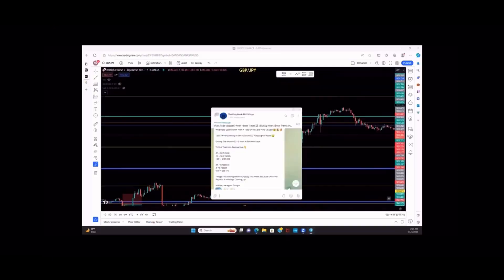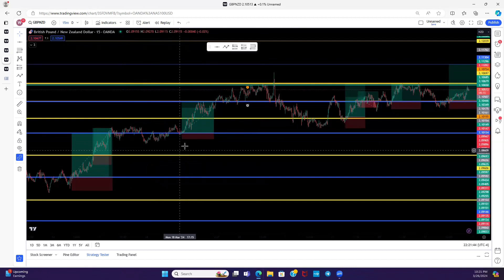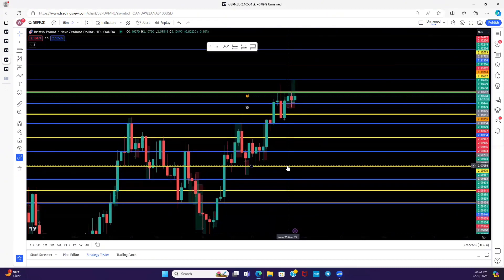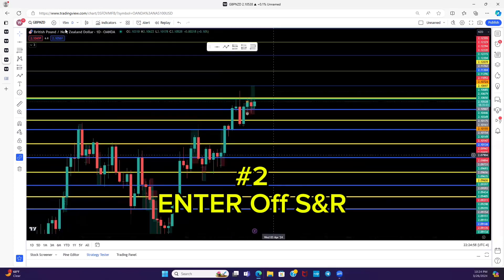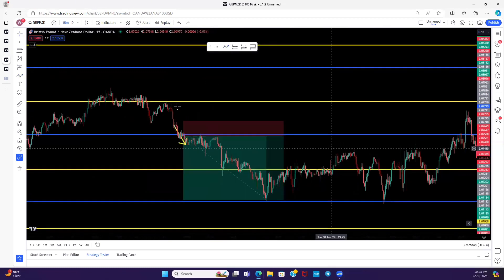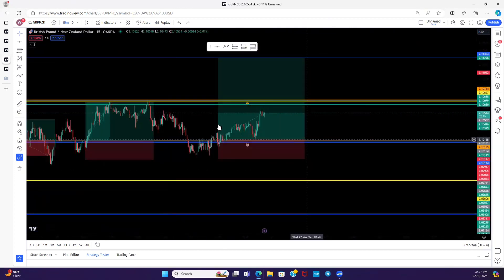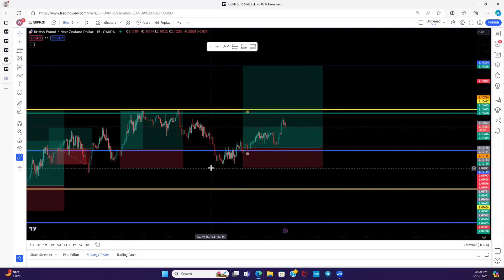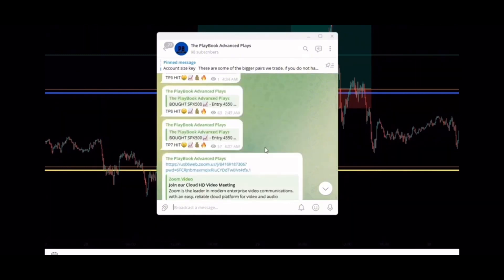3 Things You NEED To Do Before Entering Any Trade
Join My FREE Telegram/ Signal Room Here!